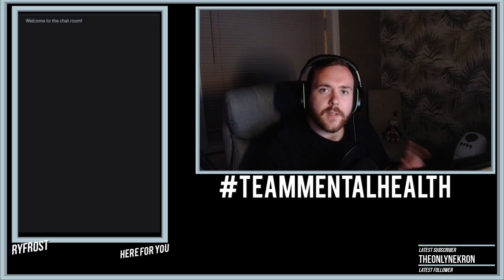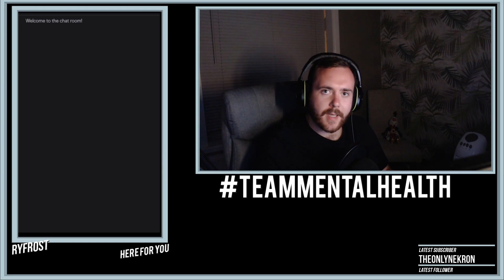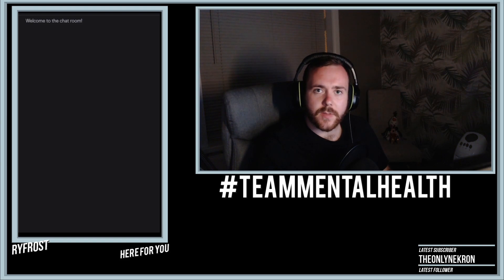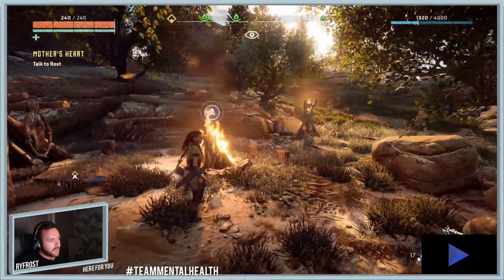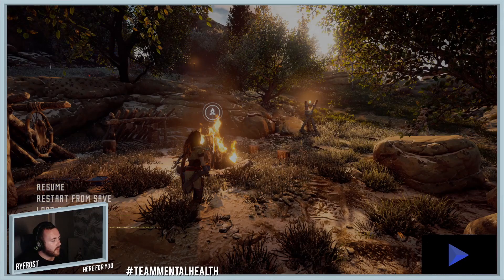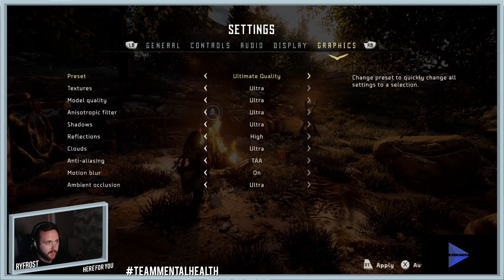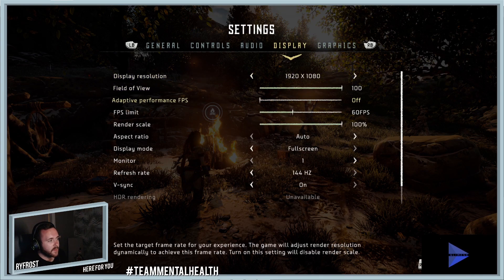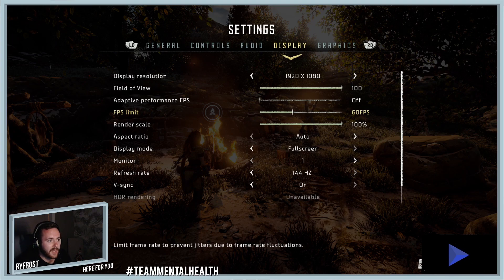Horizon Zero Dawn OBS PC Stuttering Fix!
Hey guys, just a really quick and to the point video on how to fix the stuttering on Horizon Zero Dawn: Complete Edition on PC.

Or come and chat with me on Twitter!